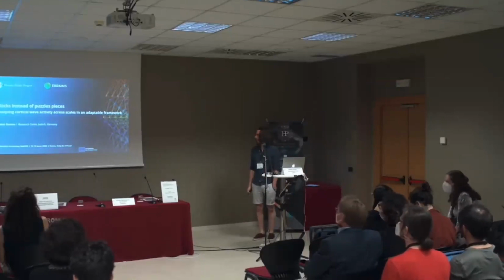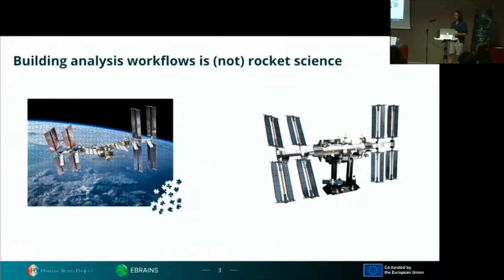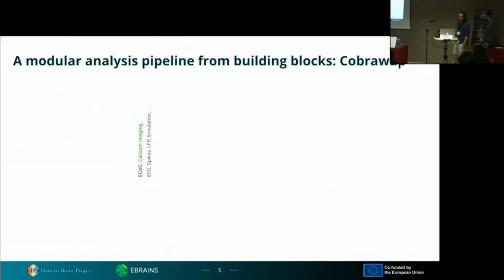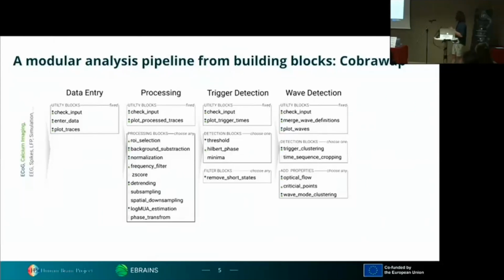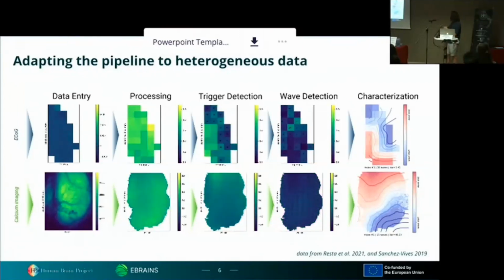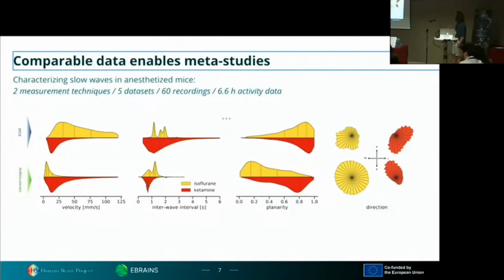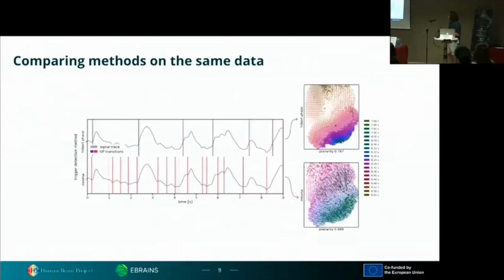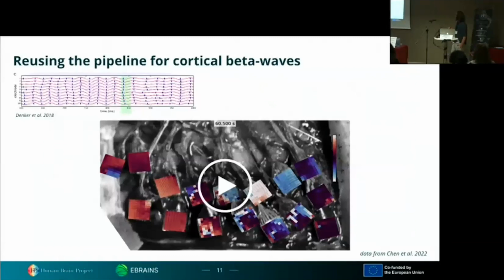Robin Gutzen - Blocks instead of puzzle pieces - analyzing cortical wave activity across (...)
Blocks instead of puzzle pieces - analyzing cortical wave activity across scales in an adaptable framework
Speaker: Robin Gutzen, Forschungszentrum Jülich, Germany

Brain Activity across Scales and Species: Analysis of Experiments and Simulations (BASSES)
13–15 June 2022
Roma Eventi, Italy

or visit:
humanbrainproject.eu/education